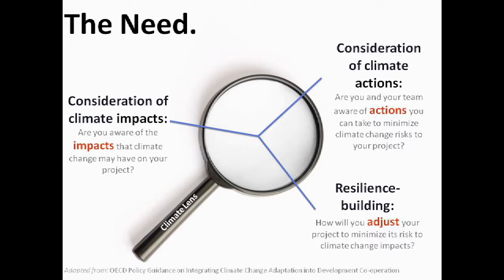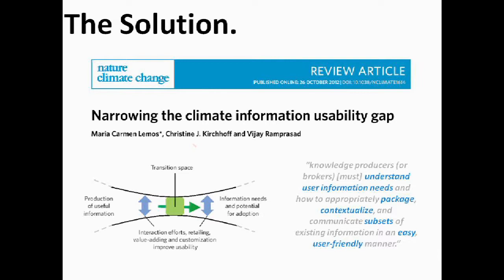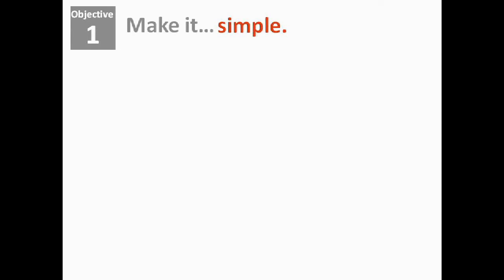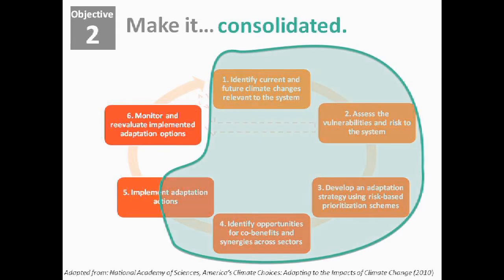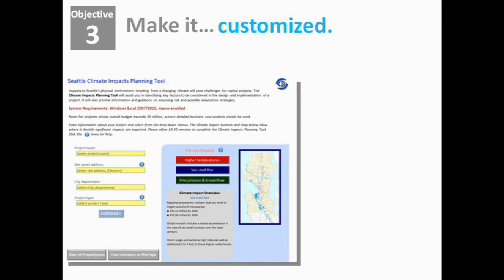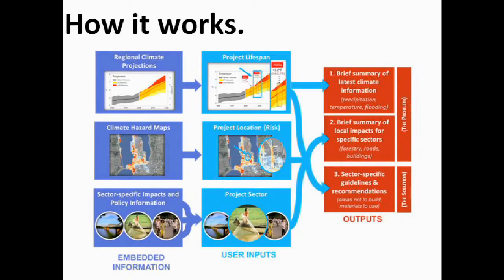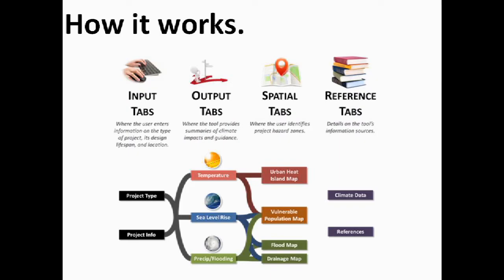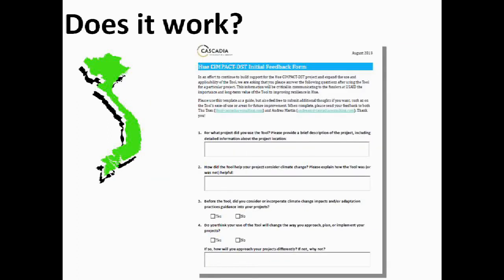Concurrent 4 Martin